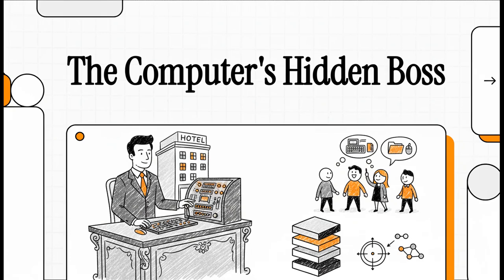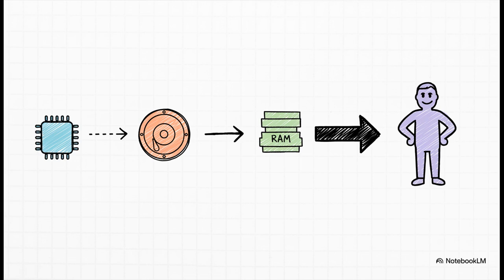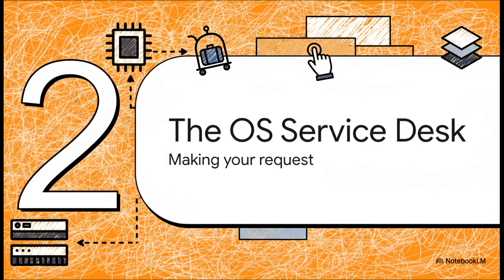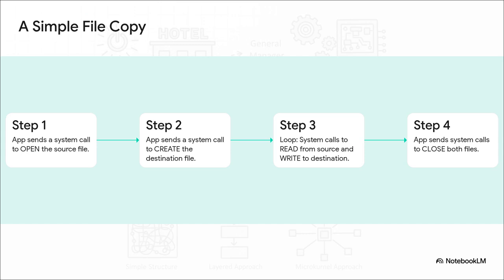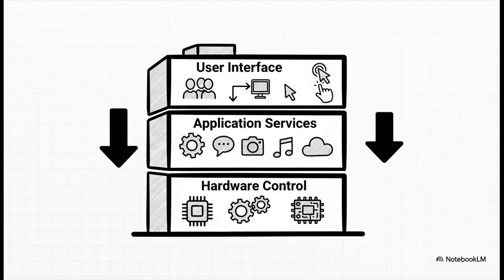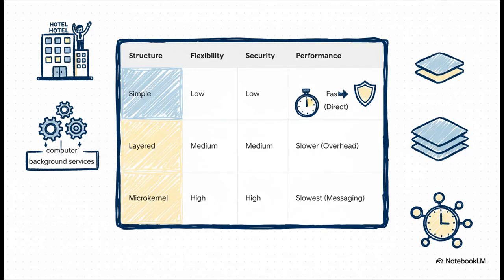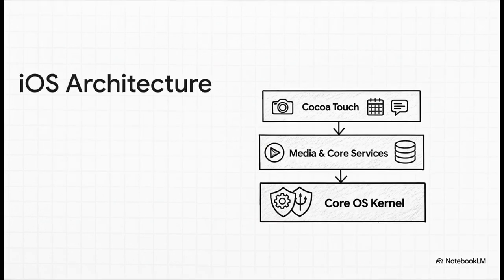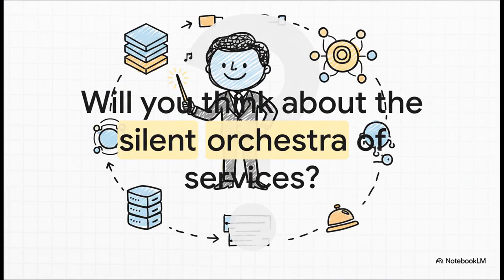System Structure in Operating System (English)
1. It’s More Than Just a Pretty Interface: It's Your Digital Butler

While most of us interact with our devices through a friendly Graphical User Interface (GUI), the OS's most critical work happens silently. It acts as a master coordinator, managing a constant flow of requests and ensuring everything runs smoothly. Think of it as a digital butler, tirelessly managing the entire system for you.

This behind-the-scenes work includes a vast set of services:

* Program execution: Loading programs into memory and running them.
* Resource allocation: Juggling CPU time, memory, and file storage between all your running applications.
* Error detection: Constantly monitoring hardware and software for errors to ensure correct and consistent computing.
* Protection and security: Controlling which users and processes can access system resources and defending against unauthorized access.

Beyond these core tasks, the OS also handles everything from file manipulation and I/O operations (like sending a document to a printer) to communicating across networks. Most users' view of an OS is defined by "system programs"—like a file explorer or settings panel—not the deep-level system calls that are actually performing these essential tasks.

2. Your Apps Don't Talk to Hardware—They Have a Translator

Applications on your computer don't directly control the hardware. Instead, they use a special translator called a "System Call" to ask the operating system for services. This is a deliberate design that prevents applications from interfering with each other and ensures stability for the entire system.

Programmers rarely write these system calls by hand. They typically use high-level Application Programming Interfaces (APIs) that make the process much simpler. The three most common APIs are Win32 for Windows, POSIX for systems like Linux and Mac OS X, and the Java API. It's helpful to know that while concepts like "open file" are generic, the actual system call has a specific name (like open()) within an API.

Even a simple action, like copying a file, requires a precise sequence of these system calls. To copy a file, an application makes a series of requests: first, it asks the OS to get the name of the source file, then the name for the new destination file. Next, it calls on the OS to open the source file and create the destination file. It then enters a loop, repeatedly asking the OS to read a chunk of data from the source and write it to the destination, until the entire file is copied. Finally, it tells the OS to close both files.

3. There's No Single "Right" Way to Build an OS

Operating systems aren't built from a single, universal blueprint. Over the years, engineers have developed several different structural approaches, each with its own engineering trade-offs.

* Simple Structure: Early systems like MS-DOS were designed to provide maximum functionality in the least amount of space. Their internal functions were not well-separated into distinct modules.
* Layered Approach: This design divides the OS into a number of levels, or layers. Each layer is built on top of the one below it and can only use services from lower-level layers, creating a clear and modular structure.
* Microkernel: This approach moves as much functionality as possible out of the main kernel and into "user space." The benefits are that it is easier to extend, more reliable, and more secure. The primary detriment is the performance overhead caused by communication between user space and the kernel.

Most modern operating systems, including Windows, Linux, and Mac OS X, are Hybrid Systems. They combine elements from these different approaches to create a balance between performance, security, and flexibility. For instance, Mac OS X is a hybrid that uses a layered approach for its user interface but is partly based on the Mach microkernel.

Conclusion

The operating system is a fascinating and complex piece of software that does far more than just display icons on a screen. It is the invisible engine that manages, protects, and organizes everything your device does. The next time you tap an icon, what will you imagine is happening behind the screen?